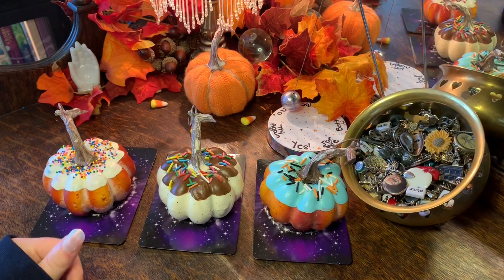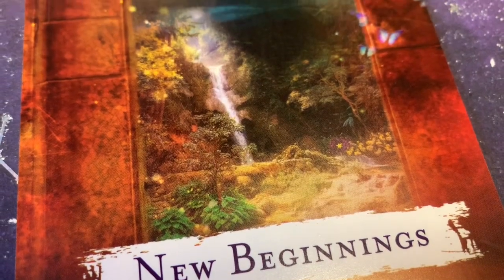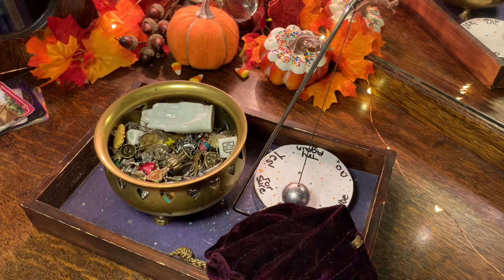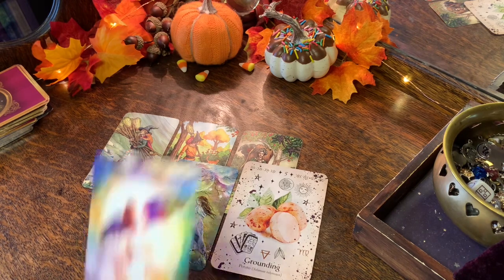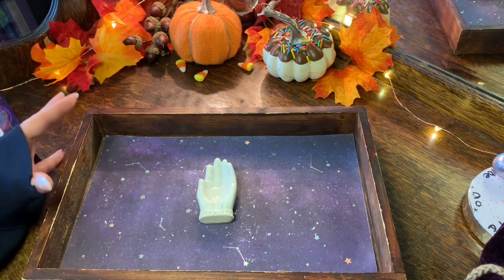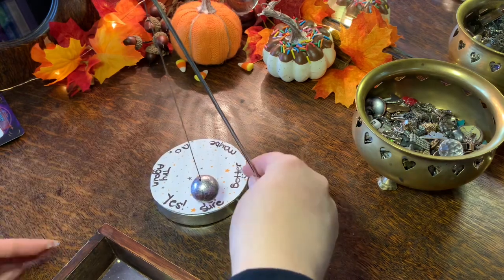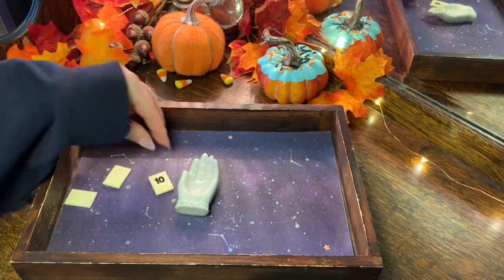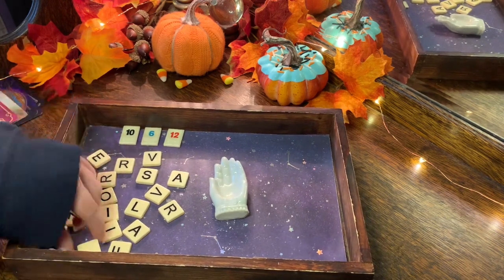Pick a Card 🔮 SEPTEMBER 2021 🍂🤩📲🔮 Tarot Reading 🍂 Pendulum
Welcome to today’s Tarot Card Reading for September 2021.

🔮 More cozy videos you might enjoy ⬇️

🔥 How Do They Feel? Campfire Reading

🔮 7 Days From When You Watch This

🌈 Your Favorite Color Reveals An Important Message

💖 Decks Used In Today’s Video

1. Green Witch Tarot
2. Everyday Witch Tarot
3. Dark Mansion Tarot
4. Green Witch Oracle
5. Romance Angels
6. Earthly Souls and Spirts Oracle
7. Witches Wisdom

🕰 Timestamps
1. 2:01
2. 21:31
3. 38:19

📌 This is the only social media I have

* Note I am very behind in Instagram messages on Instagram as I’m finding it difficult to keep up. I appreciate everybody’s messages although I may not be able to respond/see all of them.
    * ⬇️ The following Instagram is the ONLY account I have and I don’t use it very often.

📌Note- I am not currently offering personal readings. If someone responds in a comment saying otherwise it is a scam.